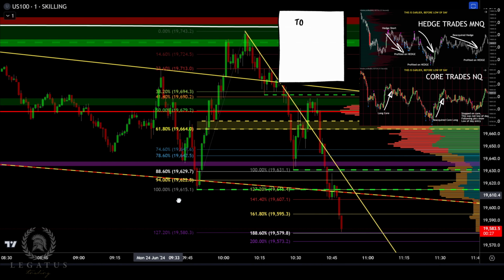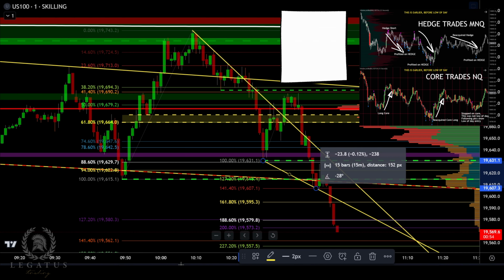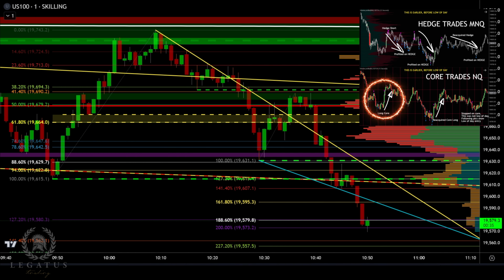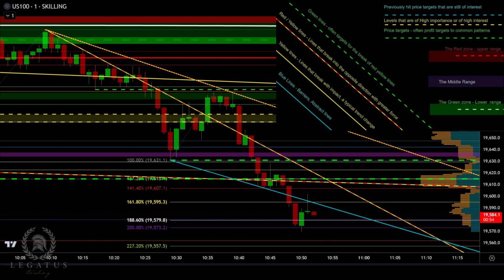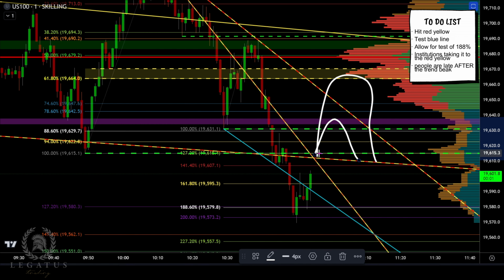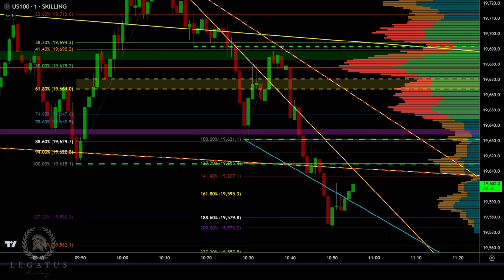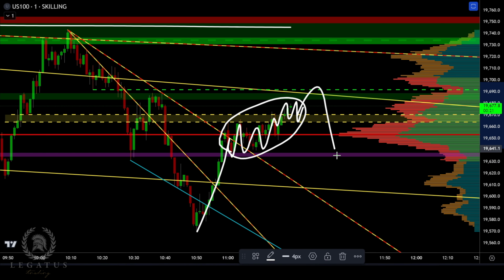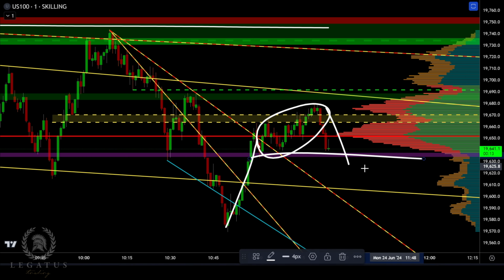Thought this day Trading was hard? it was.. (this was a good way to trade it)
Part 1 - Explaining the hardest day of the year to catch a low of significance, this was the early morning battle before the actual low. Look at the precision analysis that led to clear trades and strategies to protect profit. This a way to have an edge as a long trader that day, as all of the short traders that "thought they had it easy" better have taken profit... next day we went up 300 points from the low that was made at the CLOSE!!!

The information in this video is provided for informational and educational purposes only. It consists of a general commentary on market conditions, data, and technical analysis trends and patterns.
- No Trade Recommendations: This content does not constitute investment advice or a recommendation to buy, sell, or hold any security or financial instrument.
- Analysis vs. Advice: I am not a licensed financial advisor. My analysis is based on historical data and personal interpretation, which may be incomplete or subject to change without notice.
- Risk Disclosure: All trading and investing involve a high risk of loss. Past performance of any market or asset is not indicative of future results.
- Individual Responsibility: You are solely responsible for your own financial decisions. Before acting on any information seen online, you should conduct your own due diligence and consult with a qualified financial professional.
[Chapters]

00:00 Explaining the entry and initial targets
01:37 Hitting initial targets
03:03 Second target and explanations
03:57 The Paddle pattern
04:29 Targets SMASHING clearly.. DISCLOSURES:
- Accuracy of Information: While I strive to provide accurate data, market information can be delayed or contain errors. I am not responsible for any inaccuracies or omissions.
- No Professional Relationship: Watching this video does not create an advisor-client relationship. You should consult with a certified financial planner before making investment decisions.
- Third-Party Content: Any links to external tools or brokers are for convenience and do not constitute an endorsement. DISCLOSURES:
Third-Party Content: Any links to external tools or brokers are for convenience and do not constitute an endorsement. Past performance is not indicative of future results. Trading involves high risk—always do your own research or consult a licensed professional.